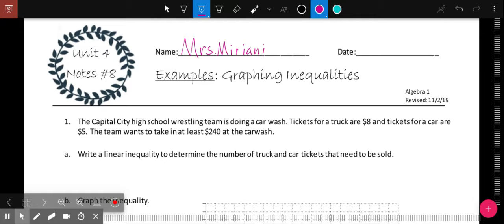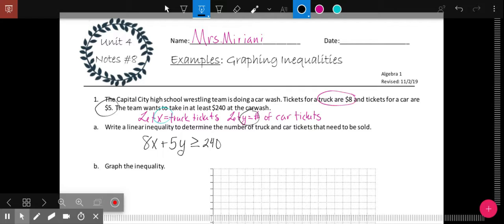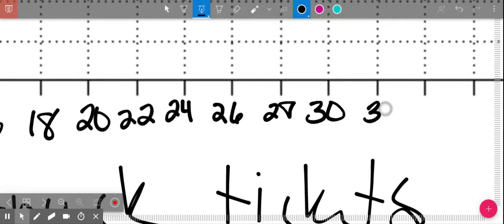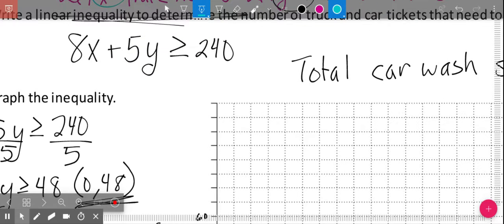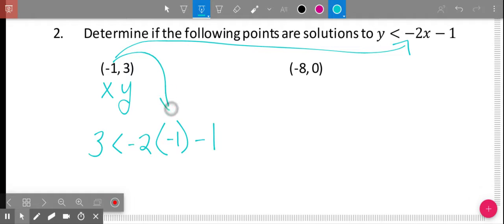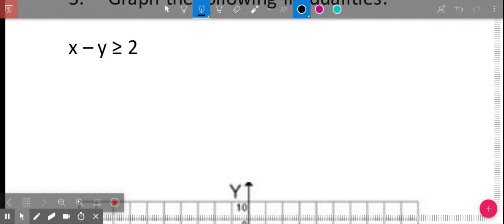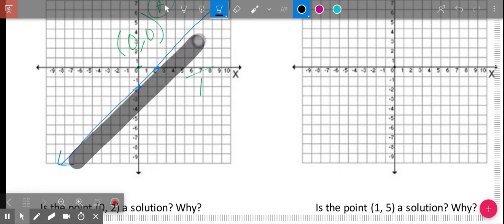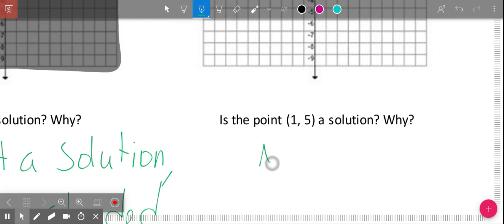4 8 Examples Linear Inequalities